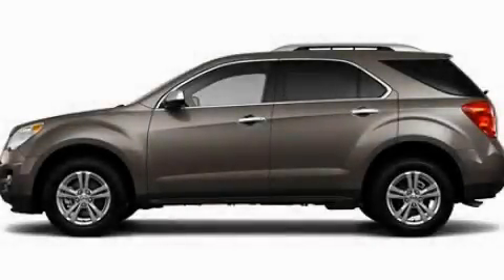2011 Chevrolet Equinox New Orleans LA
Year : 2011

 Make : Chevrolet

 Model : Equinox

 Engine : 2.4 I4

 Trans . : Automatic

 Exterior : Brown

 Interior : Black

 Banner Chevrolet

 5950 Chef Menteur Hwy

 Used 2011 Chevrolet Equinox New Orleans LA